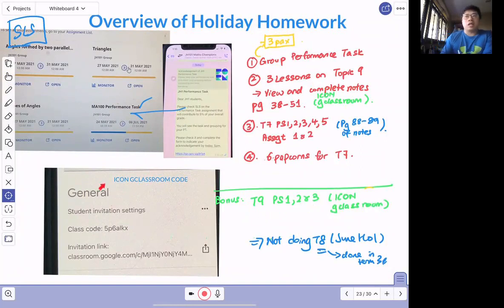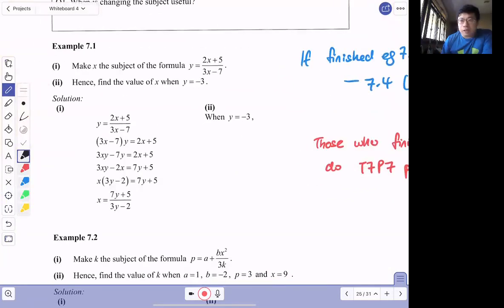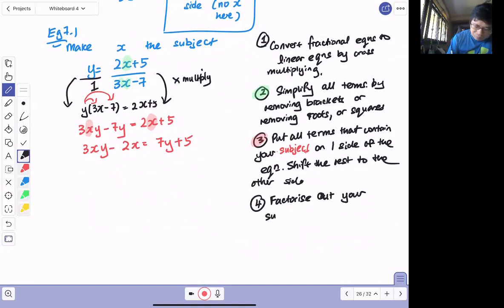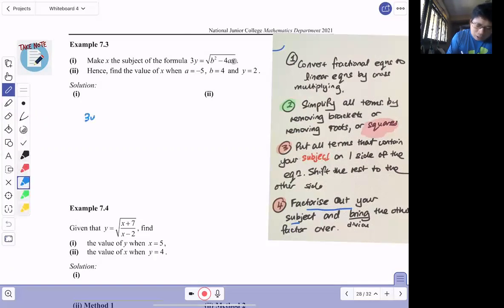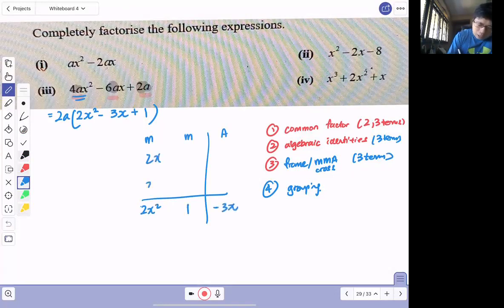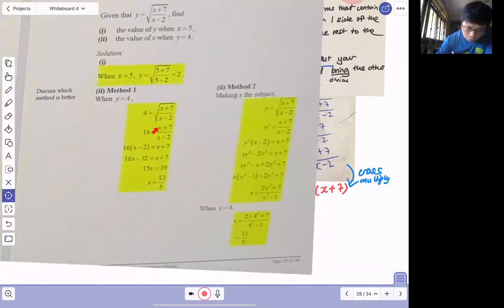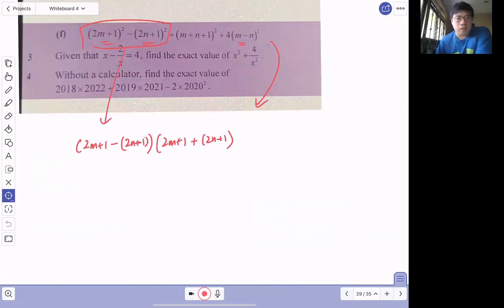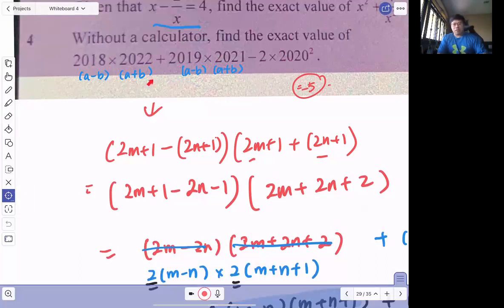JH101_Mon 24 May 2021_T7P7: Manipulation of Algebraic Formulae